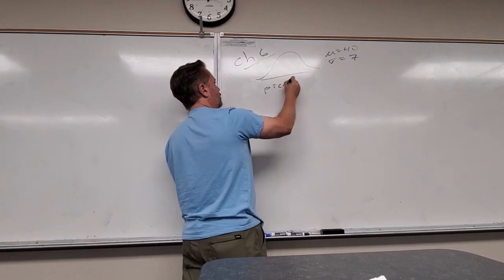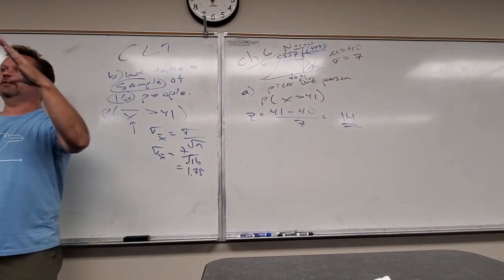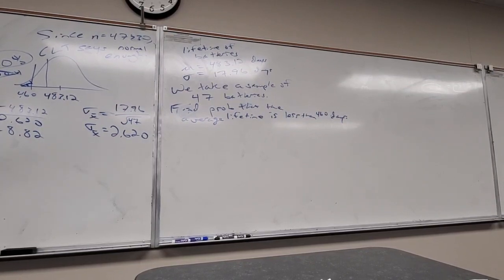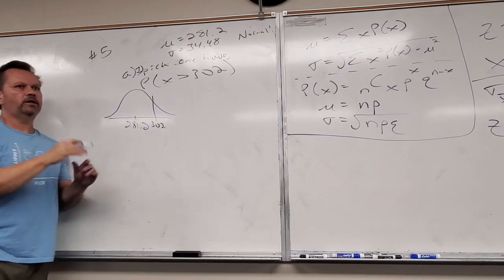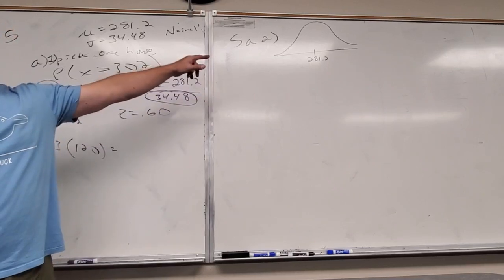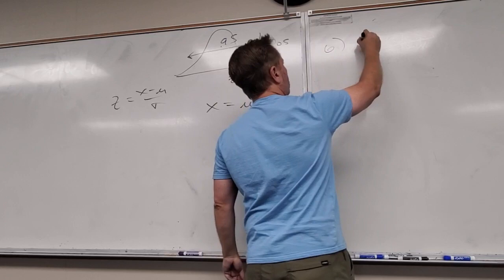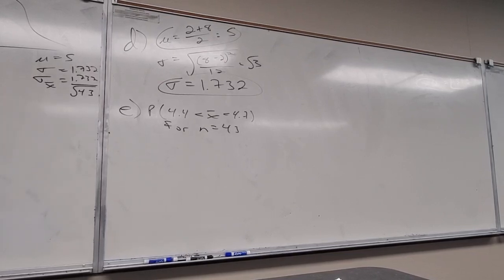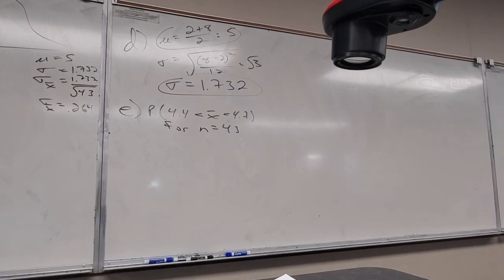Math 160, 12:30PM class, Oct 16 REVIEW FOR TEST 2